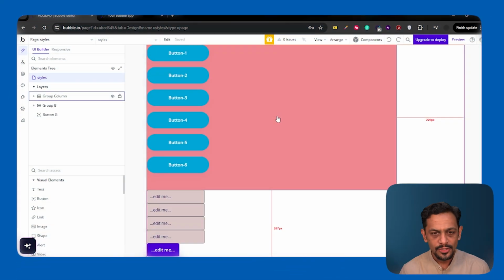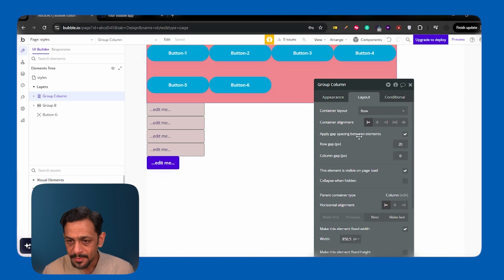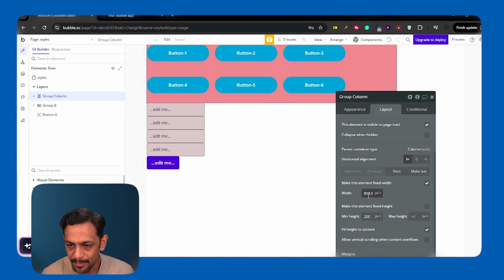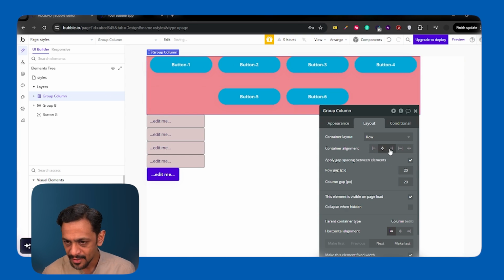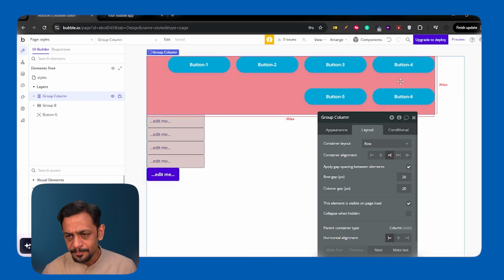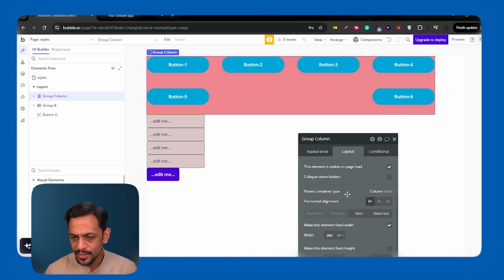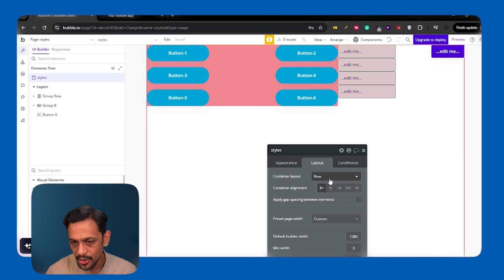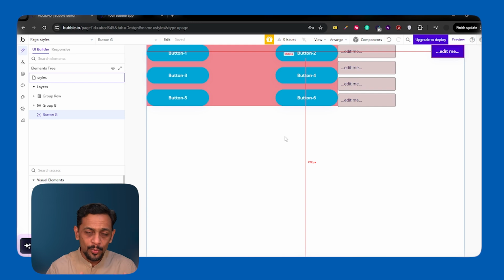How to Organize Content with Rows in Bubble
Welcome to Day 35 of our 1000-day no-code challenge! 🎉 Today, we’re diving into another essential design feature—Rows in Bubble.

In this video, you’ll learn:
How to use rows to organize content in Bubble.

By mastering rows, you’ll be able to structure your app’s content seamlessly, align elements perfectly, and create responsive layouts that look great on any device.

👉 Ready to take your app design to the next level? Let’s get started and learn how to organize content with rows in Bubble!

Stick around for Day 36, where we’ll explore how to use “Align to Parent” for precise element positioning.